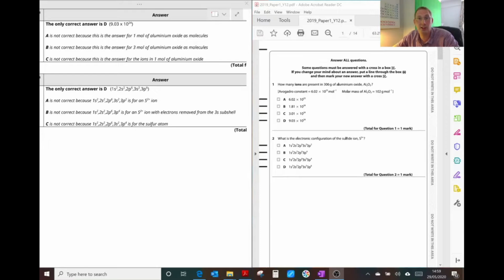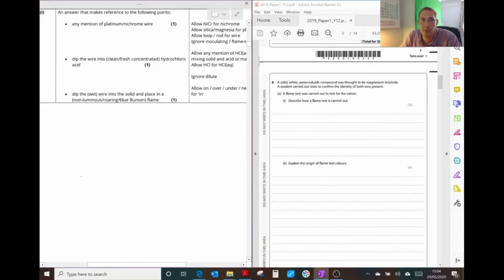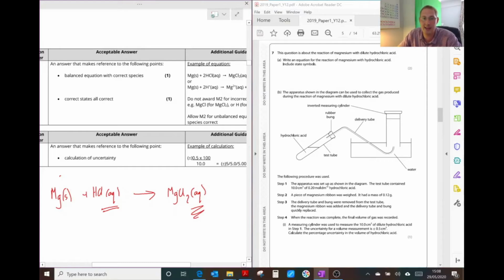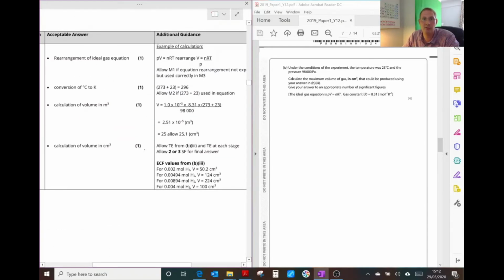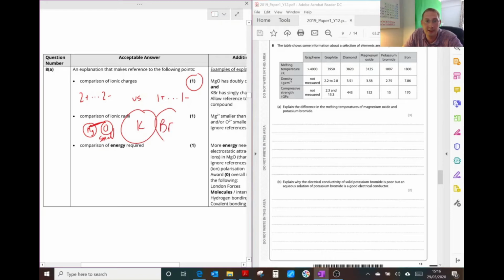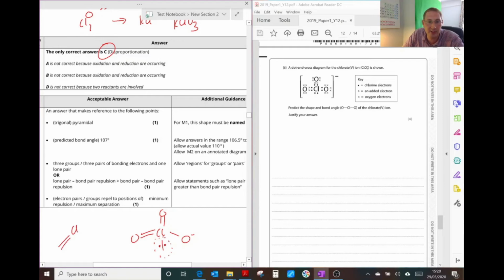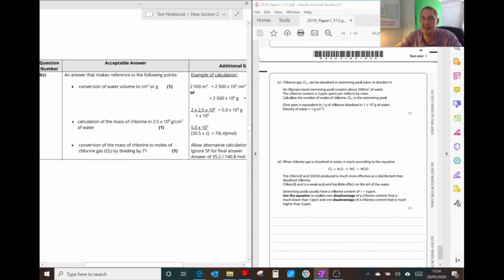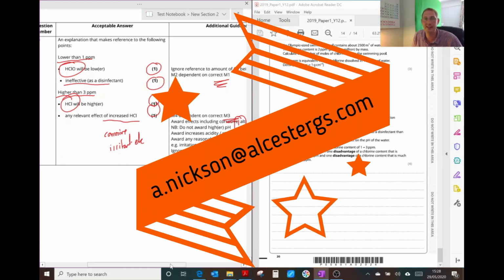Y12 Paper 1 Exam Feedback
This video goes through the Mark Scheme for the AGS Year 12 end-of-year Exam, which was based on the Edexcel 2019 AS Paper 1.